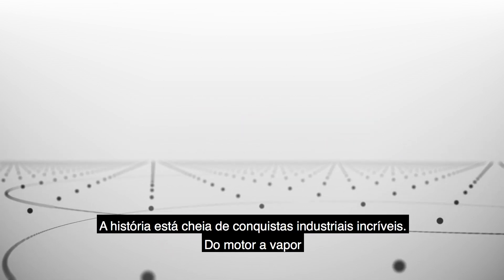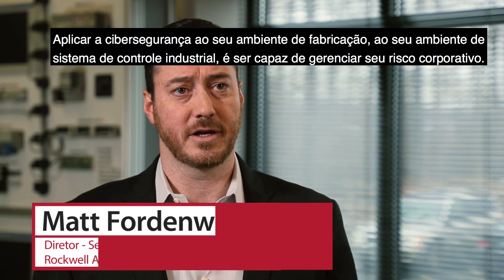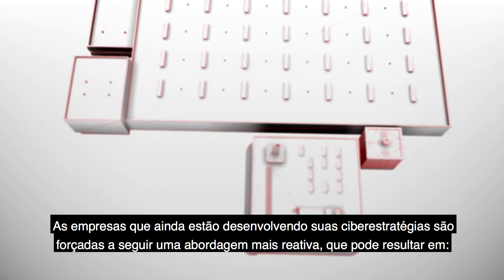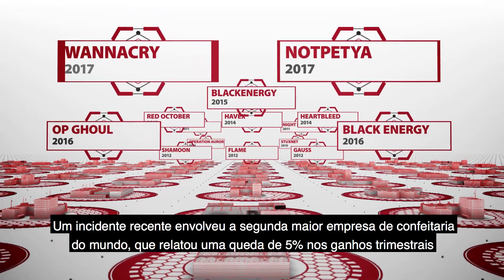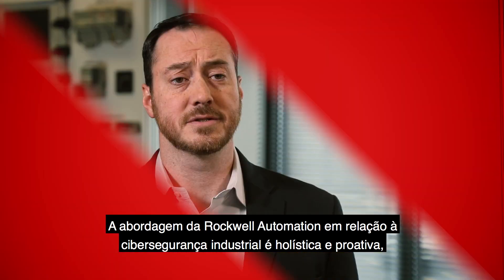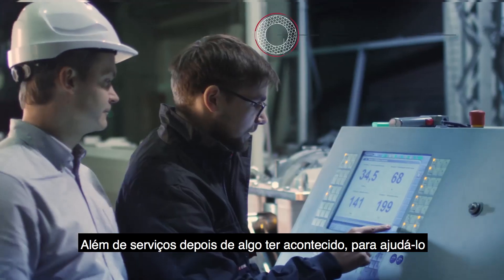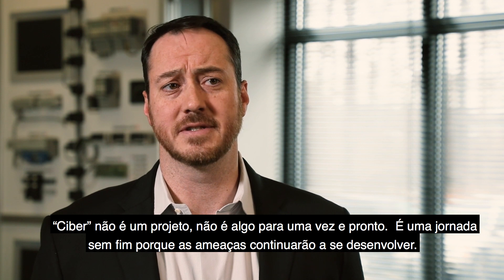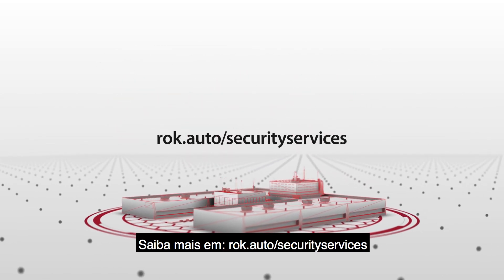Cibersegurança industrial: Um vídeo sobre a abordagem proativa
A Internet das coisas industrial está levando a um nível de conectividade maior que ajuda as empresas a melhorar seu desempenho geral, mas também apresenta um potencial de risco para as empresas.  Com potencial para perdas enormes em jogo, aplicar a cibersegurança aos sistemas de controle industrial significa ter uma abordagem holística e proativa para gerenciar esse risco e proteger as operações e a propriedade intelectual.  Como os ataques estão se tornando mais sofisticados e generalizados, a segurança física não é suficiente. As empresas também precisam adotar uma postura de cibersegurança industrial.  A Rockwell Automation traz uma forte experiência de chão de fábrica, bem como em cibersegurança, para ajudar nossos clientes a proteger e manter sua infraestrutura, proteger seus ativos e otimizar seu desempenho geral.  Saiba mais em rok.auto/securityservices